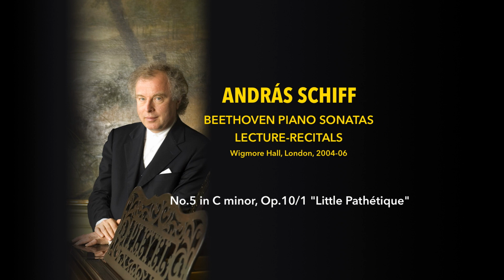András Schiff - Sonata No.5 in C minor, Op.10/1 "Little Pathétique" - Beethoven Lecture-Recitals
András Schiff - Beethoven Lecture-Recitals
Wigmore Hall (London, UK), 2004–06

András Schiff last performed the complete Beethoven piano sonatas at Wigmore Hall from 2004–06 to overwhelming critical acclaim, with the editor of the Guardian, Alan Rusbridger, describing one particular performance as ‘a riveting mixture of erudition, analysis, passion, wit and memory’.

On the day before each of the eight recitals in the series, the world-renowned pianist, pedagogue and lecturer gave a lecture-recital in which he explored the works to be performed. Deeply engaging and insightful, these thought-provoking lecture-recitals, recorded live at the Hall, are available below as eight audio lecture-recitals.